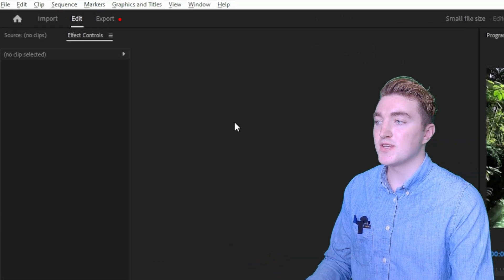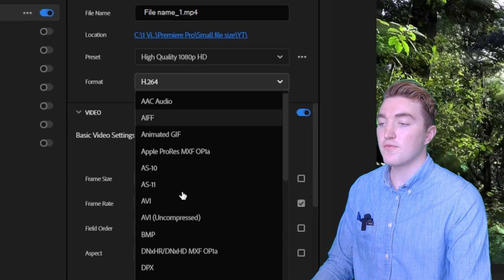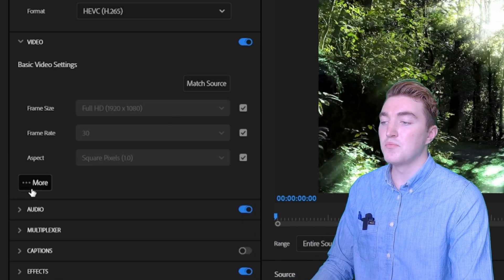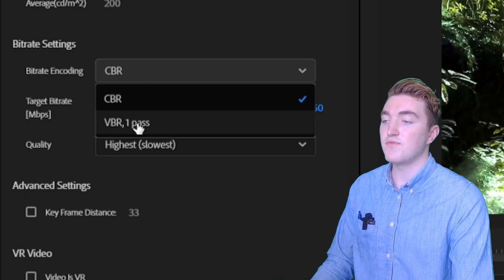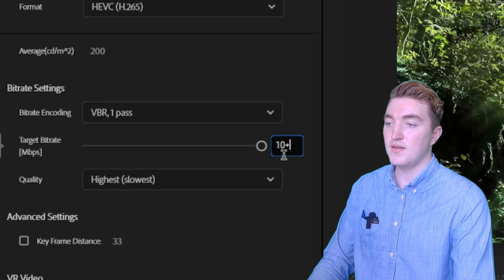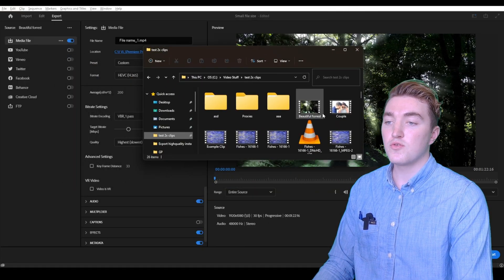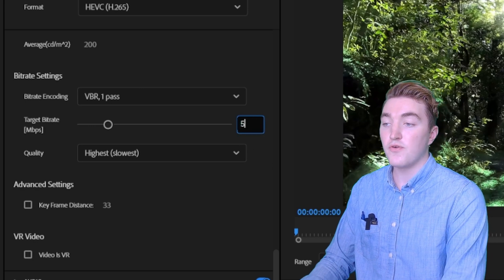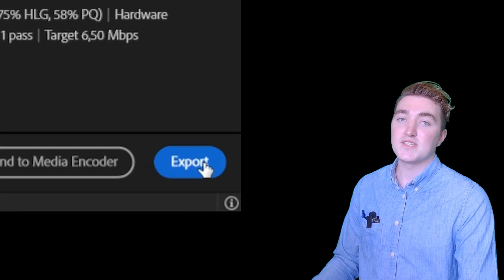Premiere Pro: Export Small File Size (in High Quality)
Here's how to reduce file size WITHOUT Losing Quality.

It's actually possible to export your masterpiece to a smaller file size yet keep the high quality. Follow along the video to learn how to do it.

Yeah, and BTW. I'm an Adobe Community Expert